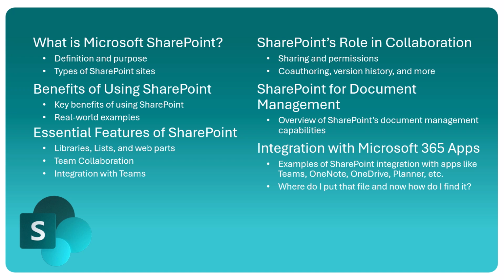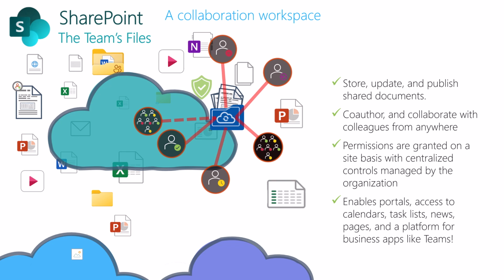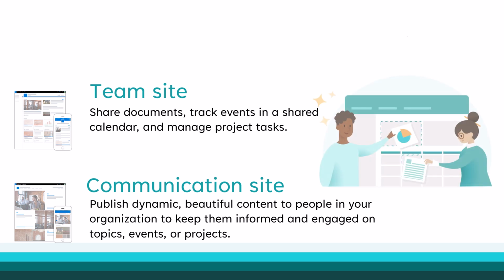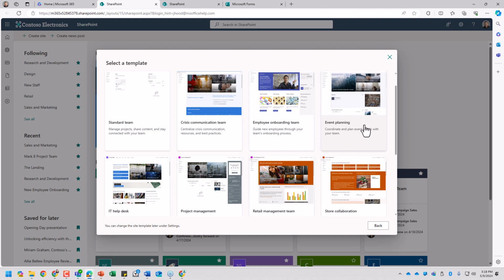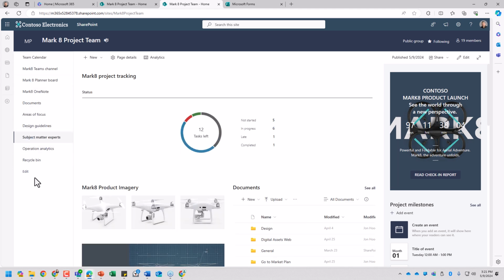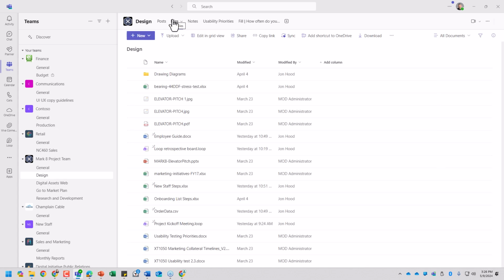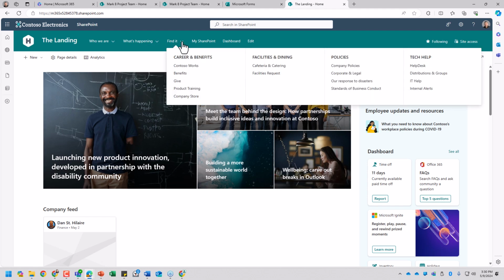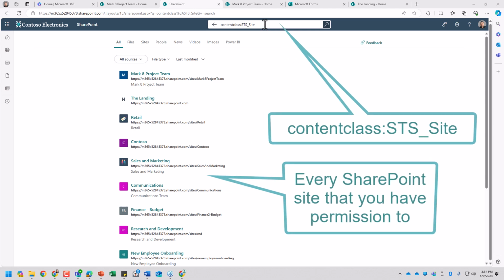Microsoft SharePoint Tutorial for Beginners - Introduction to SharePoint Online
In this SharePoint tutorial for beginners, learn all about Microsoft SharePoint Online and how to use it effectively for team collaboration and document management within Microsoft 365.

This introductory SharePoint training covers the different types of SharePoint sites (team sites, communication sites), creating/joining sites, sharing files, setting permissions, co-authoring documents, version history, Microsoft Teams integration, using OneDrive for Business, accessing SharePoint sites, navigating lists and libraries, and much more.

Whether you're new to SharePoint or want a refresher, this foundational video will show you how to get started with SharePoint Online with your Microsoft 365 subscription.
Our KnowledgeWave YouTube channel aims to provide a glimpse into the style and type of content we regularly deliver on the KnowledgeWave Learning Site (KLS). KLS is the home of our Premium video training content.

If you want to learn more about us, gain access to the KnowledgeWave Learning Site, or even import our video content into your LMS, check out our website to learn more!

Microsoft Bookings
Microsoft Copilot
Microsoft Teams
Microsoft Excel
Microsoft Forms
Microsoft OneDrive
Microsoft OneNote
Microsoft Outlook
Microsoft Planner
Microsoft PowerPoint
Microsoft SharePoint
Microsoft Sway
Microsoft Teams
Microsoft To-Do
Microsoft Word
…and more!